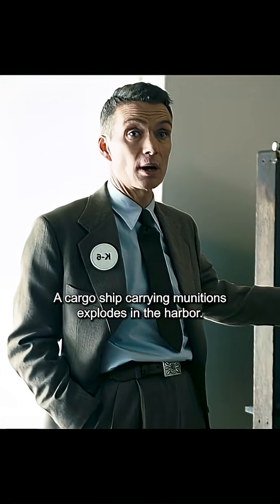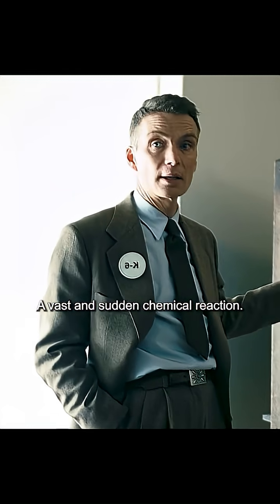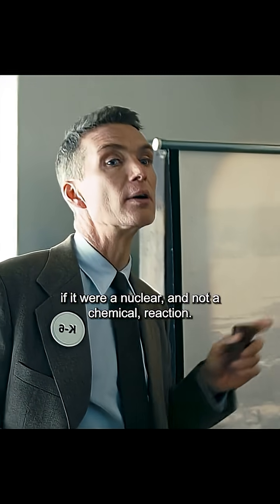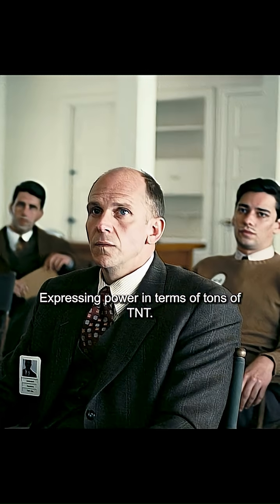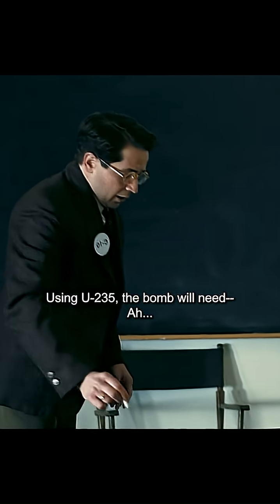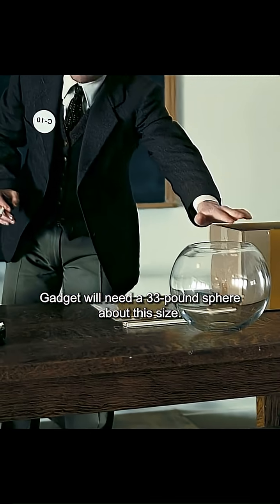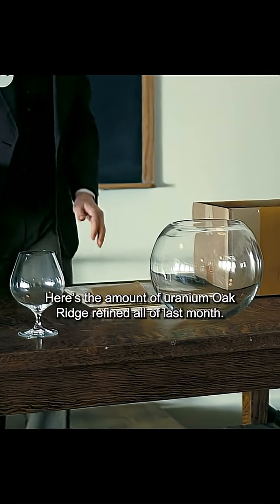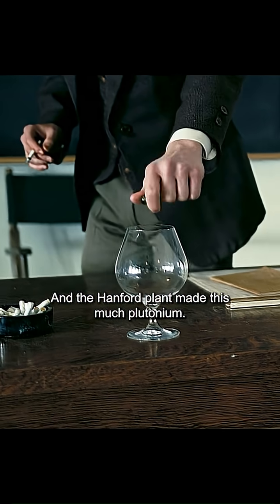⚛️ Oppenheimer vs. Teller — “Small Bomb for a Bigger Sun?” 💥🧪 The Los Alamos Showdown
Inside a packed Los Alamos briefing, Oppenheimer maps a real ship explosion on the chalkboard—concentric rings, pressure waves, heat, devastation. The room hums with tension. Then Edward Teller cuts in, eyes locked on a bigger horizon: forget chasing fission yields—what about hydrogen, fusion itself? Gasps. Pencils stop.
Oppenheimer snaps back with the hard question: how do you ignite fusion? Teller fires the answer: with a small fission bomb. The air changes—everyone understands the scale and ethics in one breath. Equations blur into implications: to birth a “new sun,” you first light it with another sun. Oppenheimer regains control, urging the team back to immediate isotopes and present risks—pragmatism colliding with ambition in a single scene.

💬 Limit-Break Comment Challenge:
Genius leap or dangerous shortcut? Drop ☢️ if you’re Team Teller’s bold vision, 🧠 if you back Oppenheimer’s cautious focus. Type FUSION for a deeper micro-breakdown of the science vs. strategy in the next post!